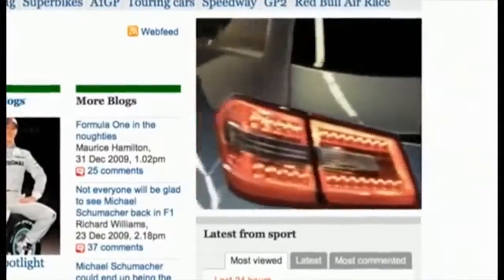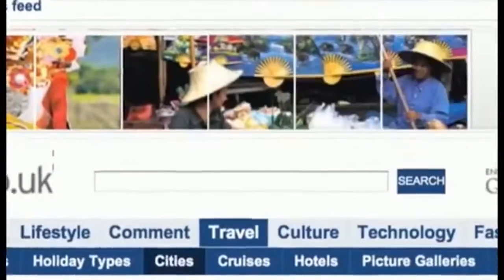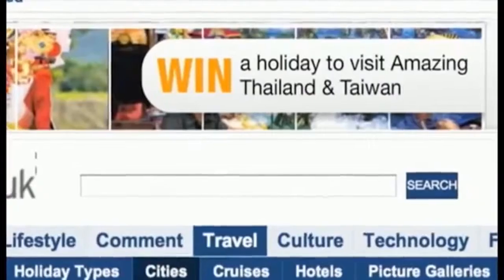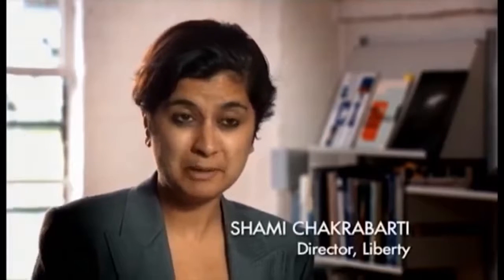Du Gia Minh | Advertising | Topic 5 : Behavioral Targeting